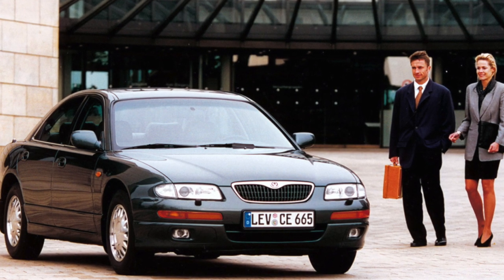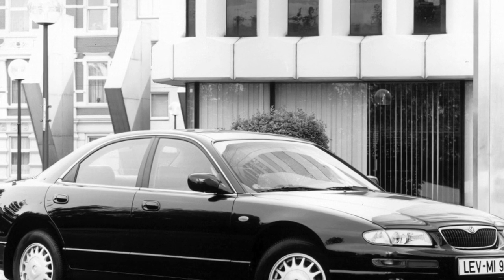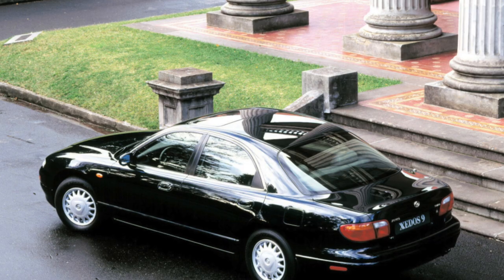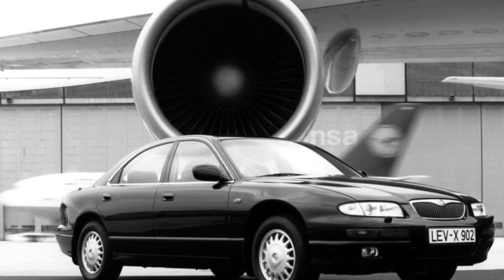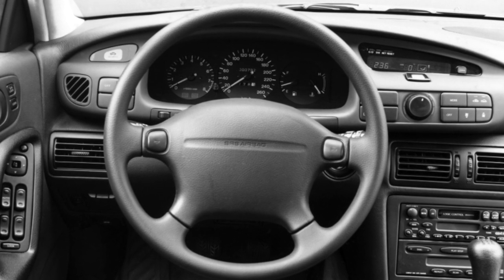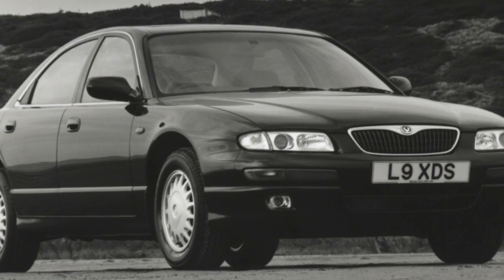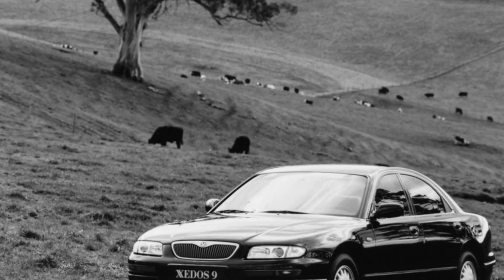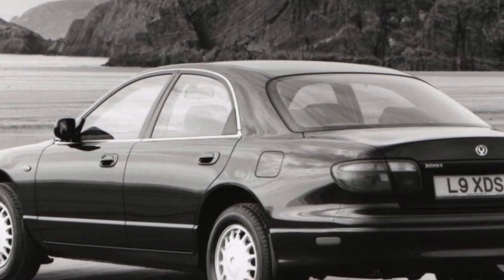Mazda Xedos 9 Problems | Weaknesses of the Used Xedos 1993 - 2002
Should you buy a used Mazda Xedos 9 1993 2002? Pros and cons, maintenance costs and common problems of the Mazda Xedos 9.

Transmission problems
Engine reliability